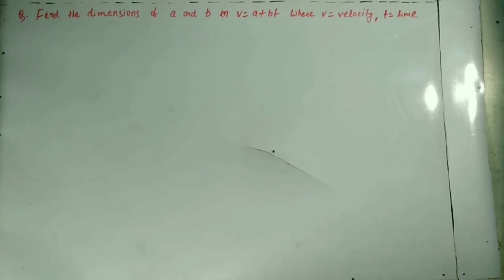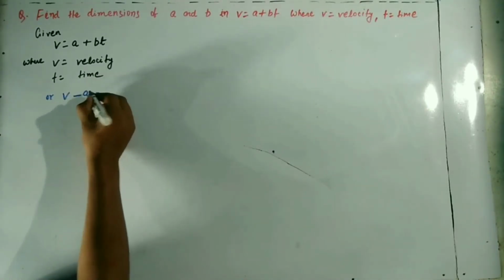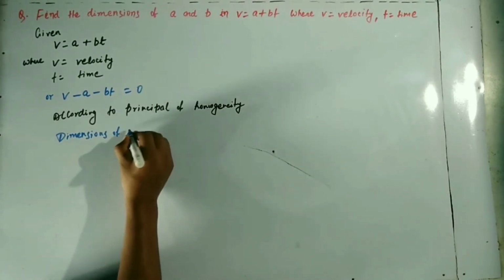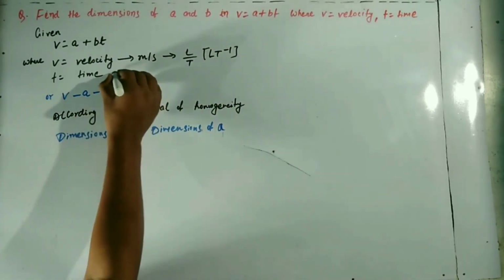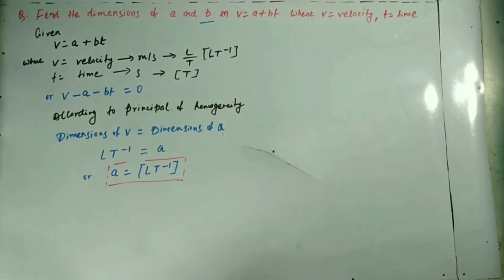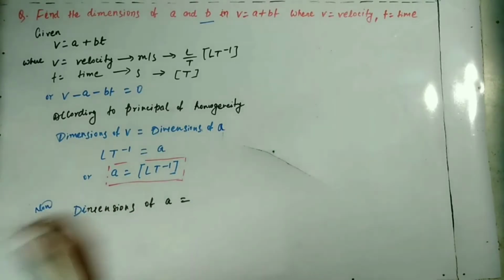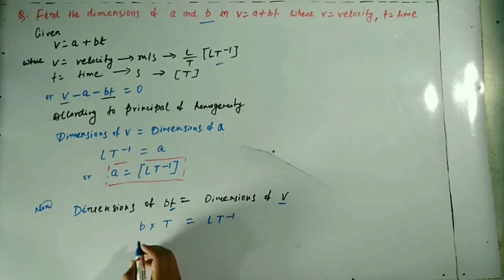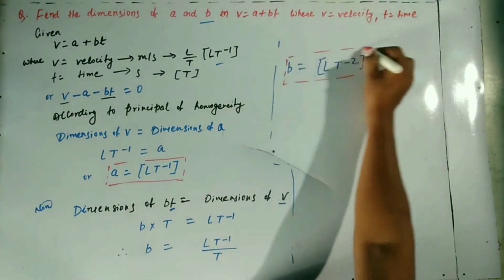Dimensional analysis(Units & Measurements,Physics,class-11th)-RRB,SSC & Others Competitive Exams